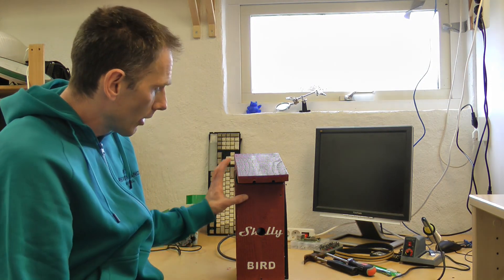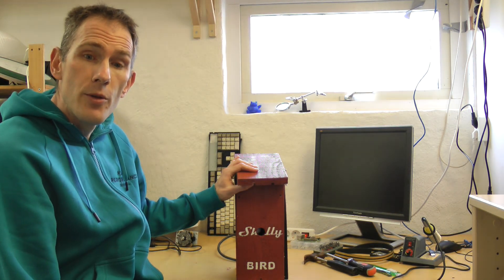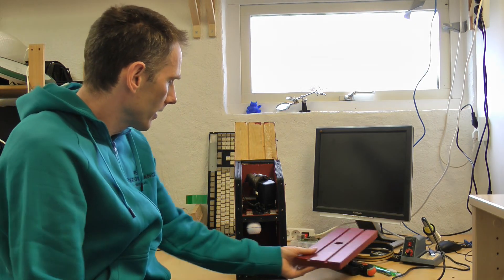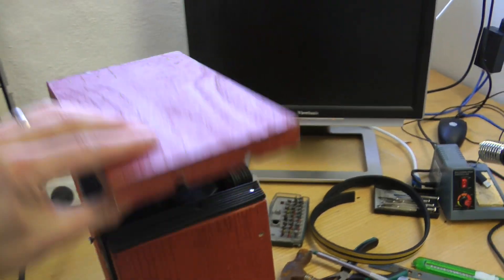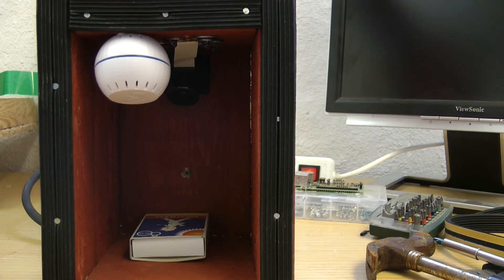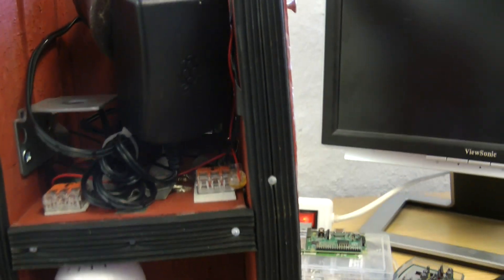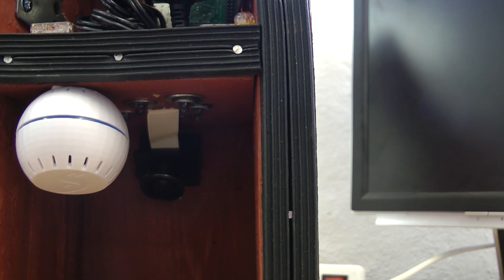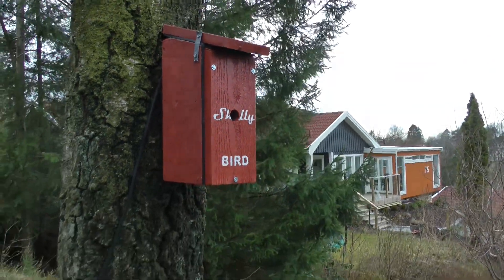Shelly Birdhouse- DIY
This is a birdhousing based on Raspberry PI and Shelly H&T